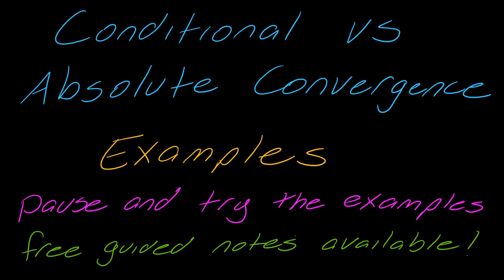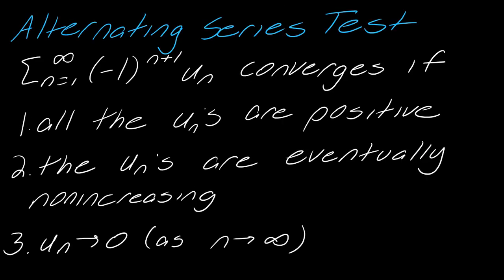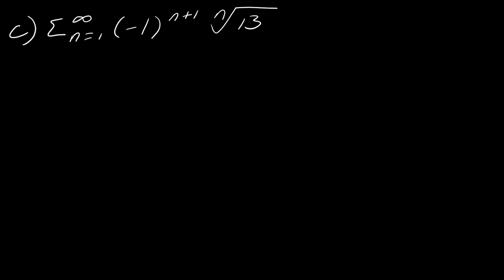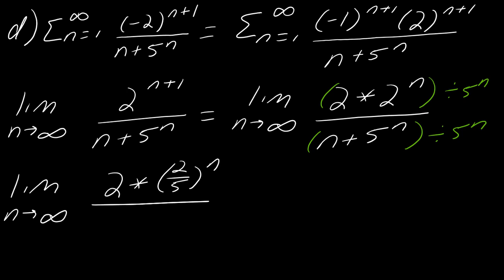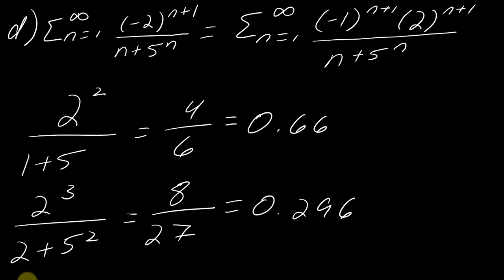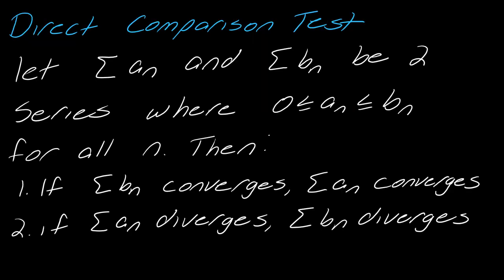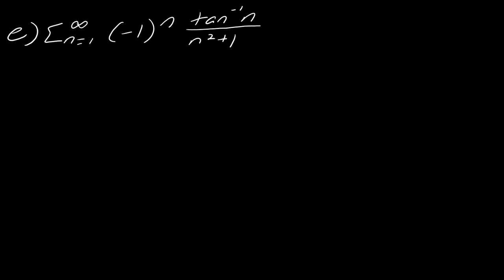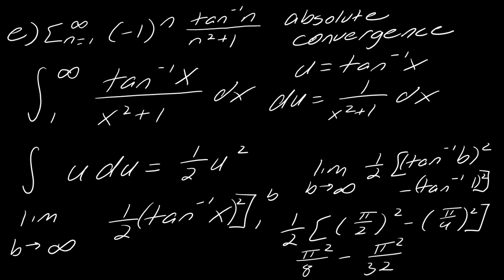Examples: Absolute vs Conditional Convergence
Examples comparing absolute convergence and conditional convergence

Quick References
0:00 Absolute convergence, conditional convergence, or divergence
0:19 Does sum (-1)^(n+1) 3 sqrt(n+1)/(sqrt(n)+2) converge absolutely, conditionally, or diverge?
0:36 The three conditions of the alternating series test
1:37 Dividing top and bottom by sqrt(n) to take the limit
2:42 The limit is 3, so the series diverges by the nth term test
3:12 Does sum (-1)^(n+1) 1/(n+3) converge absolutely, conditionally, or diverge?
3:44 Showing the terms are non-increasing without a derivative
4:33 Taking the absolute value gives the harmonic series
5:19 Concluding conditional convergence
5:51 Does sum (-1)^(n+1) (nth root of 13) converge absolutely, conditionally, or diverge?
6:54 Does sum (-2)^(n+1)/(n+5^n) converge absolutely, conditionally, or diverge?
8:07 Dividing through by 5^n
10:35 Showing the terms are non-increasing
12:03 Conditional convergence is not the whole question
13:07 Setting up the direct comparison test
14:58 Comparing against a convergent geometric series
16:47 Test for absolute convergence first
17:03 Does sum (-1)^(n+1) arctan(n)/(n^2+1) converge absolutely, conditionally, or diverge?
17:18 Using the integral test with u = arctan x
19:33 The integral converges, so the series converges absolutely